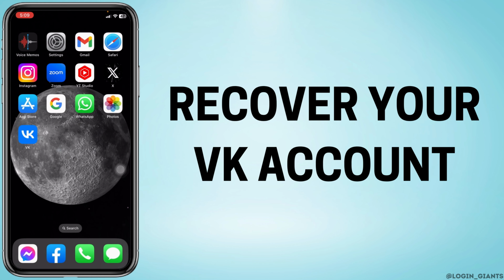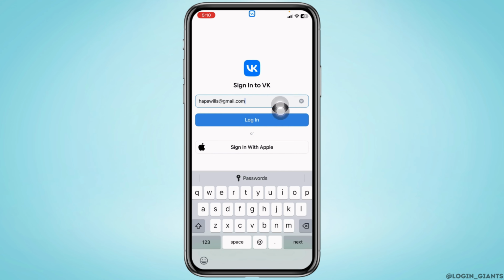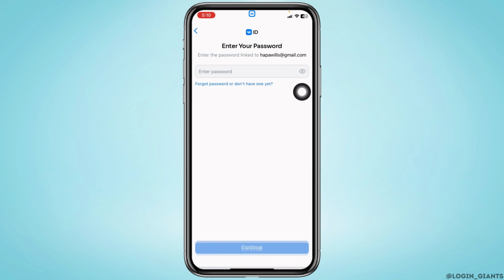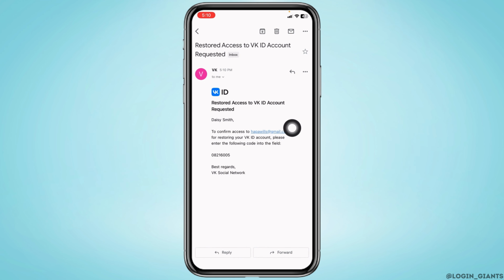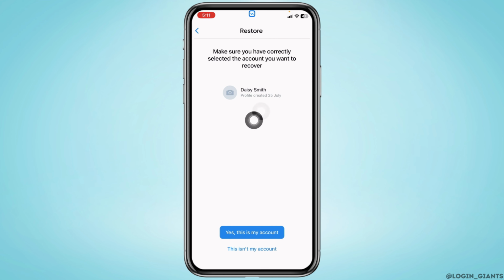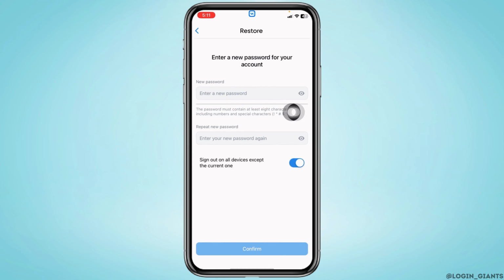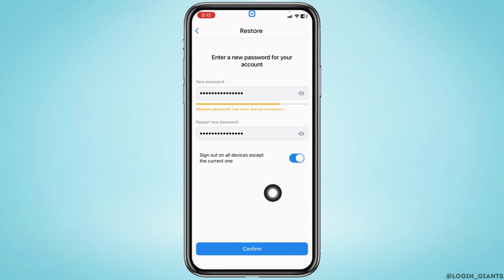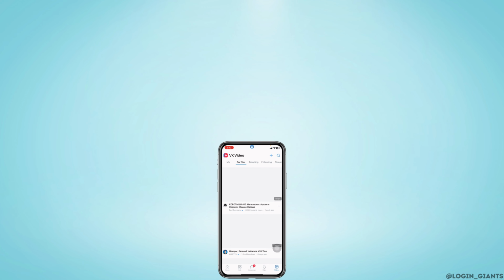How to Recover VK Account | 2023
🔐 Greetings, VK Users! Struggling to regain access to your VK account? Our guide on How to Recover VK Account is here to help you get back into the virtual world. In this tutorial, we'll provide you with a step-by-step process to swiftly recover your VK account and rejoin the online community.

🔑 Unlocking Your VK Account: A Comprehensive Guide:

📌 Have you experienced account recovery on VK? Share your insights and tips in the comments below.

📱 Let's proceed:

0:00 - Welcome to VK Account Recovery!
0:05 - Step-by-Step: How to Recover VK Account